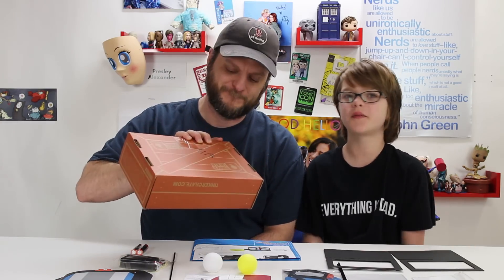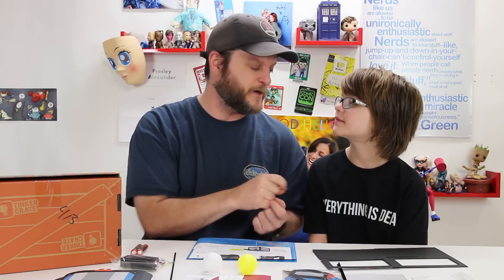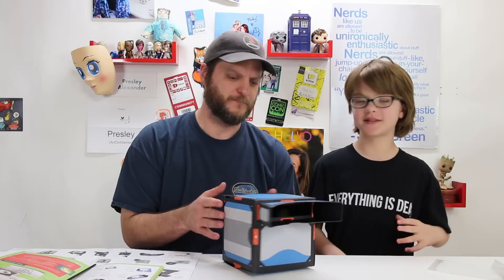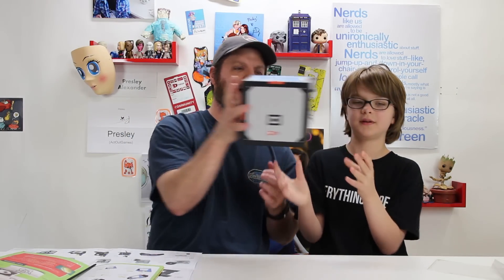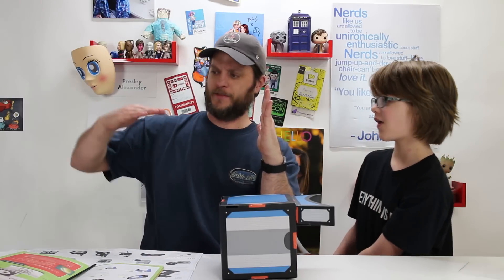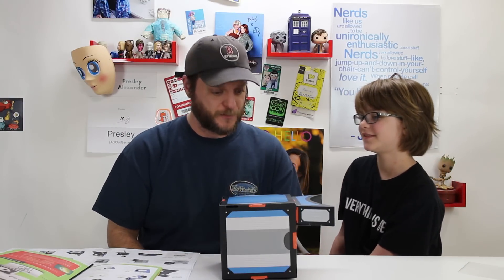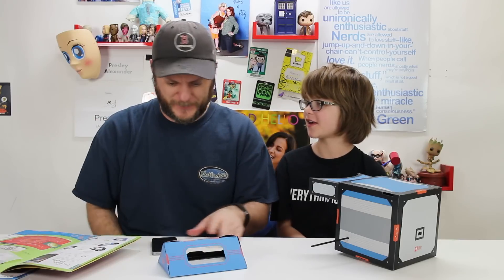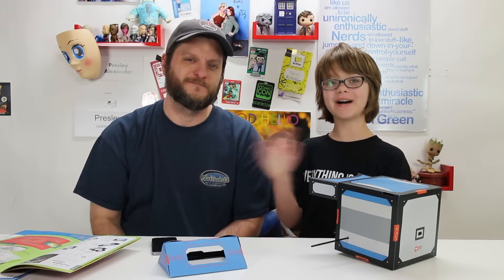Tinker Crate Pepper's Ghost - Science Sunday - Day 989 | ActOutGames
Tinker Crate Pepper's Ghost - Science Sunday
Today Presley and dad check out the latest Tinker Crate which deals with Pepper's Ghost which is one of our favorite effects.   Check out one of our other videos on how it works: